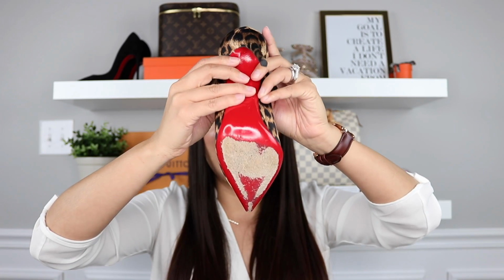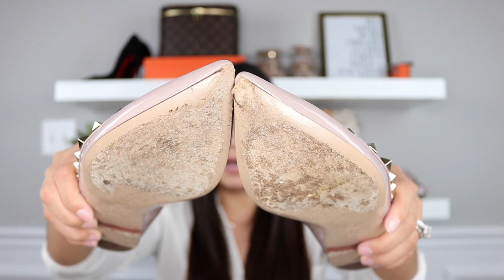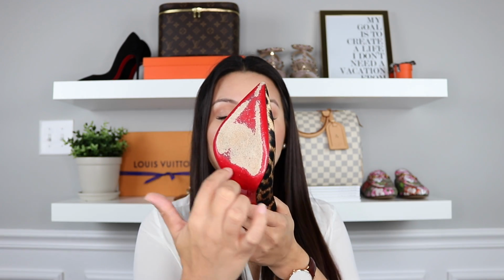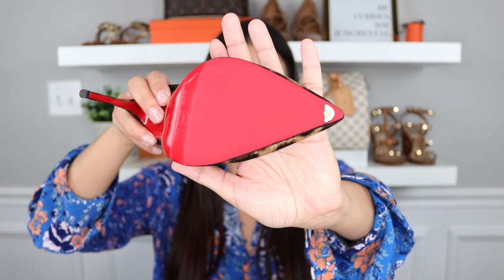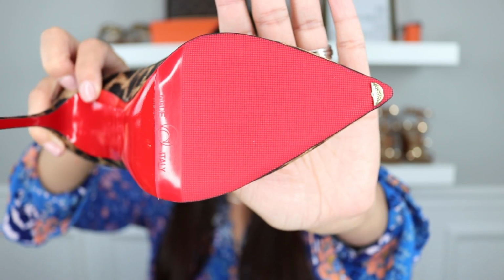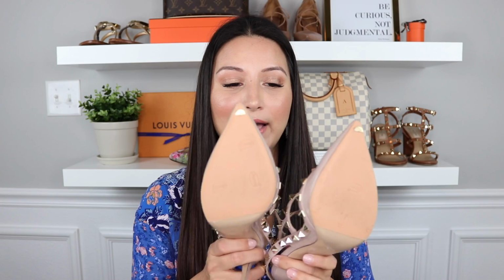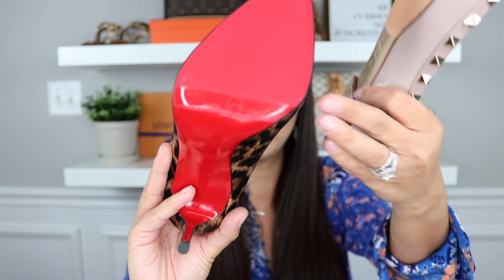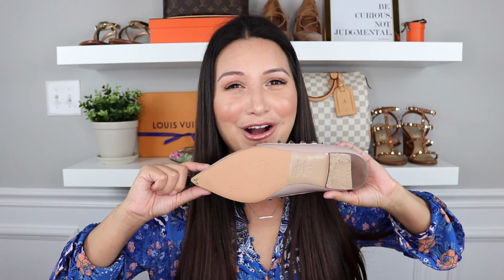HOW TO PROTECT YOUR LOUBOUTIN and other shoes | LuxMommy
Houston Quality Shoe Repair
3421 Kirby Drive

Use luxmommy or lux_mommy to share pics w/me on Insta!!

Write me:
LuxMommy

XOXO
Amanda